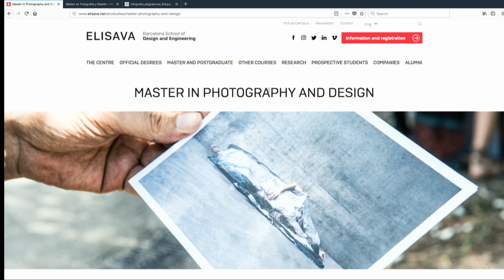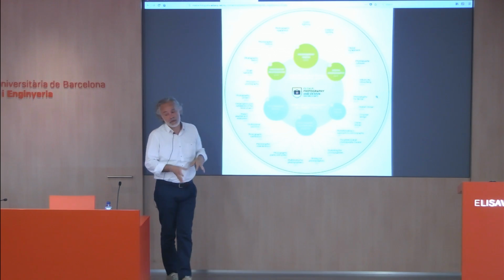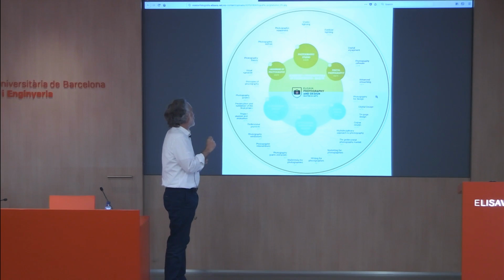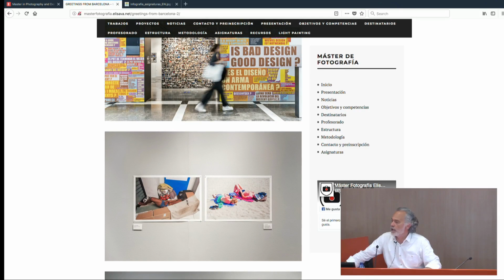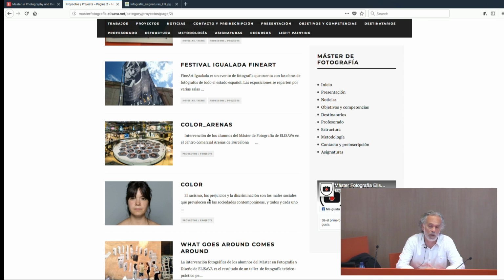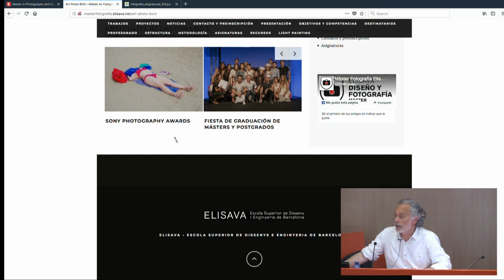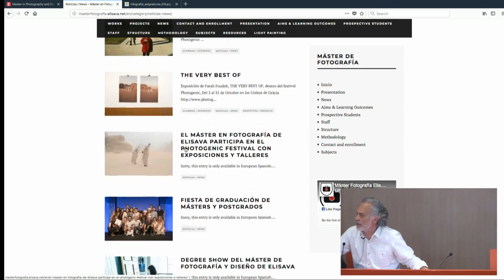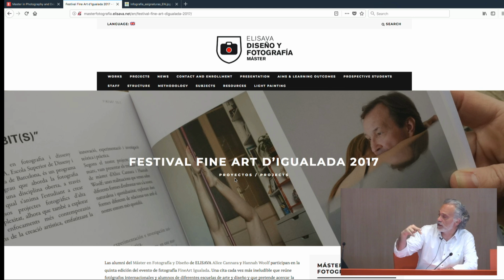Master's Degree in Photography and Design - Briefing Session